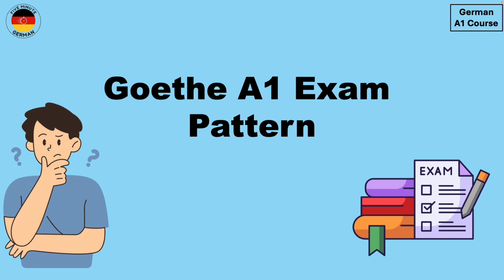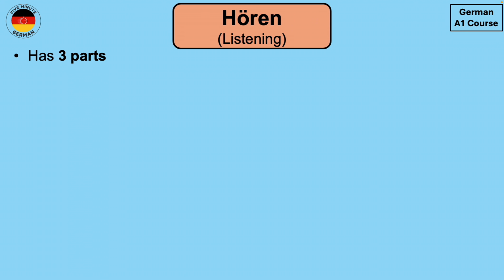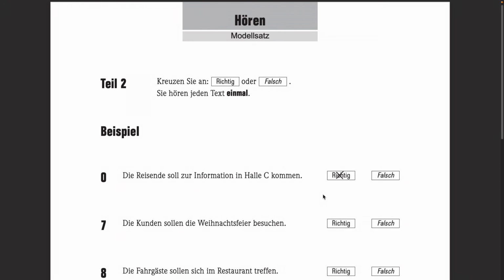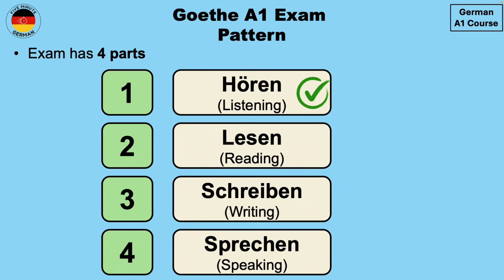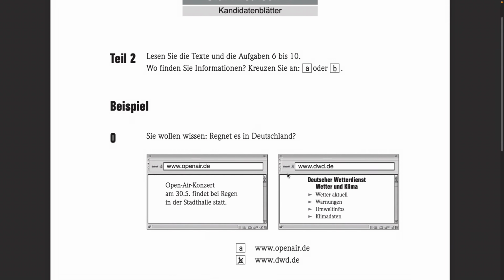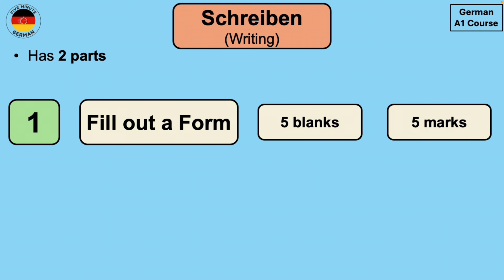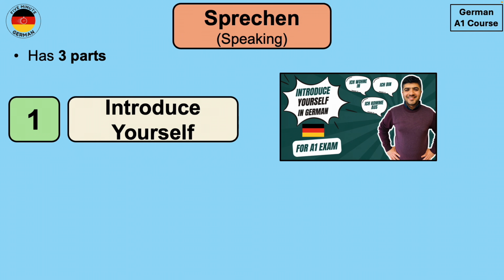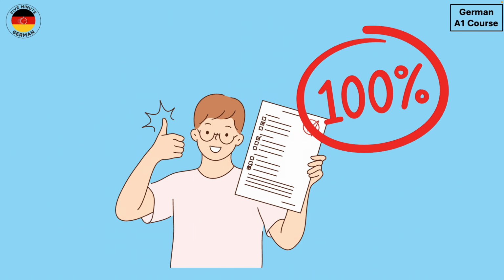German A1 Exam Pattern for Goethe | How much Time | How Many Marks to Pass | Different Sections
In this video, I will give you an overview of the Goethe A1 Exam pattern including the different sections which are included in the exam, the different type of questions that will come and how to answer them. After this you will familiarize yourself with the Exam pattern and can watch the other Exam Preparation Series videos to prepare for the Exam.